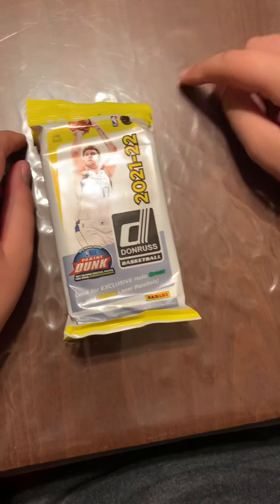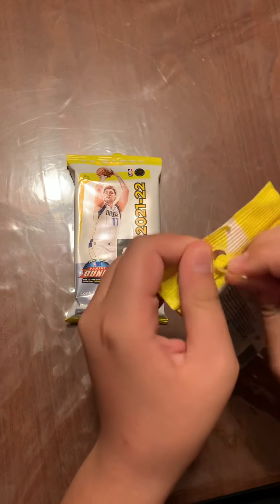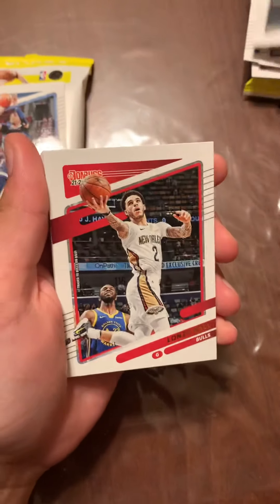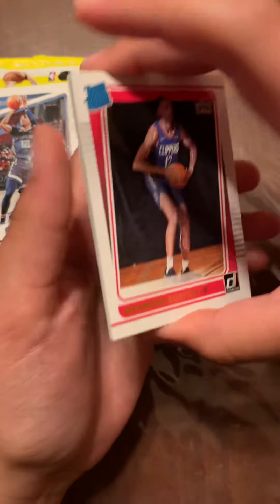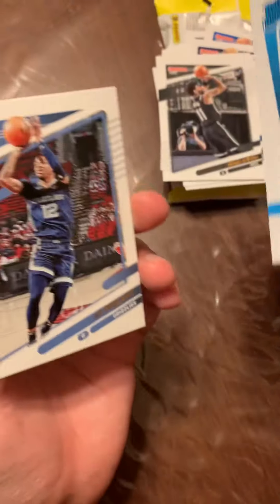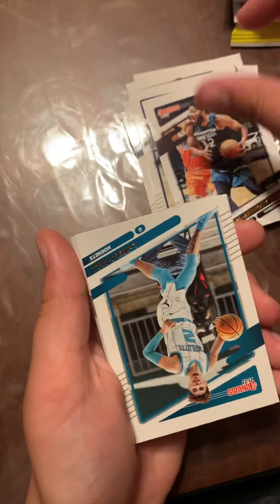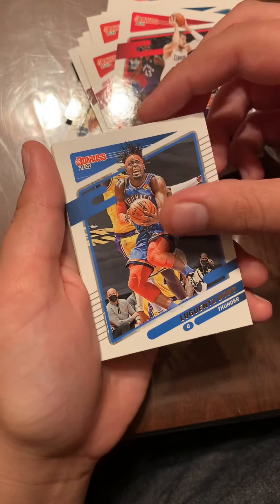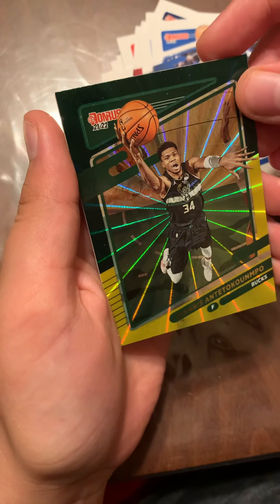Opening up 2021-22 Donruss Basketball 2 Fat Packs